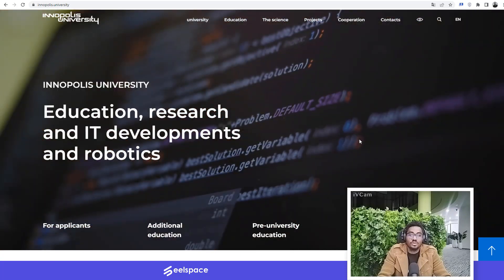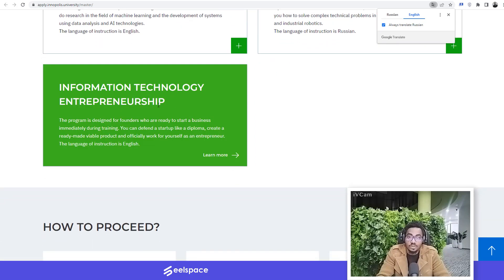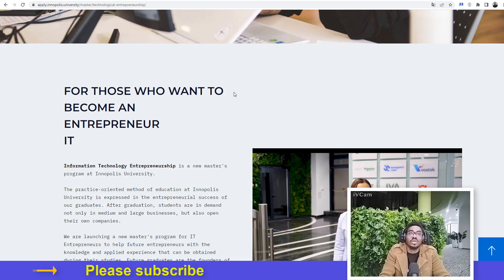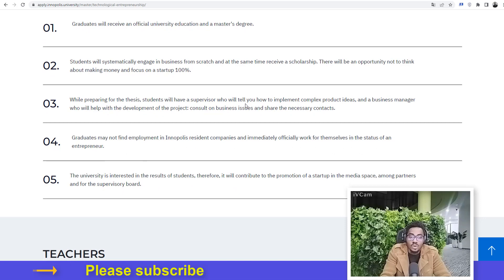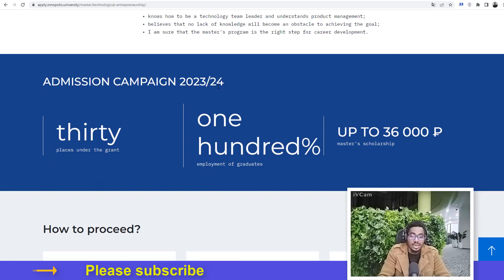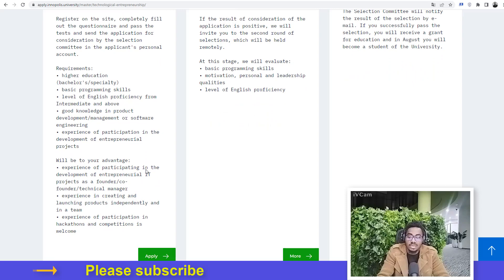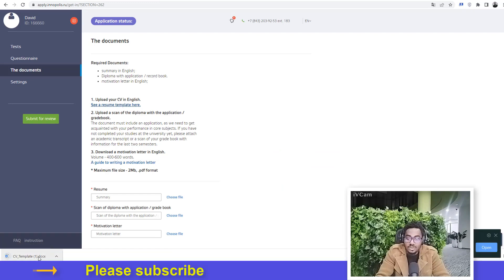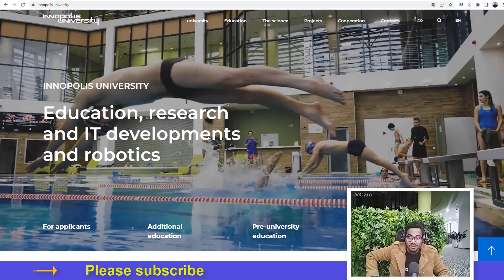How to get a fully funded scholarship to Study Masters in Technological Entrepreneurship Abroad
In this video, you will be introduced to how you can apply to Innopolis University and get a fully funded scholarship to study Masters in Technological Entrepreneurship.

If you have questions, write it in the comment section.